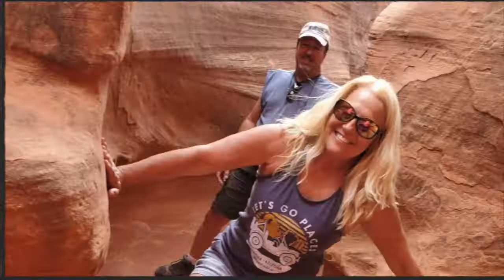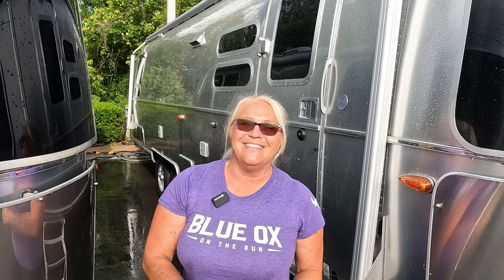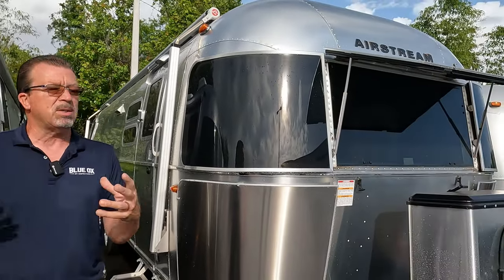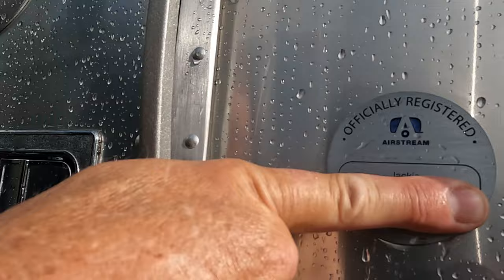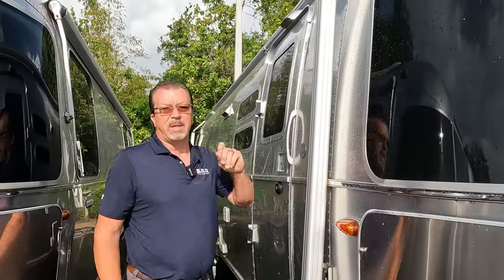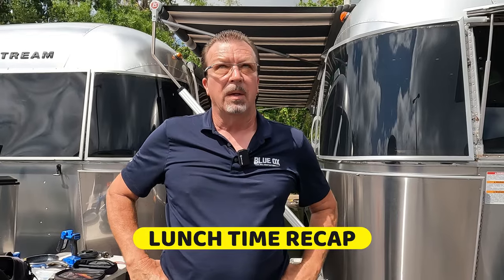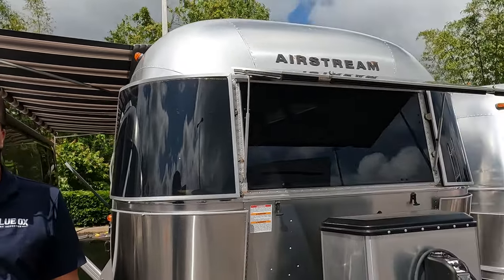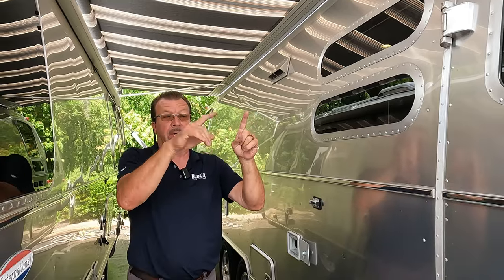💥METICULOUS RV Inspection | IMPECCABLE Preowned Airstream Globetrotter 30RB RV | WERE Issues FOUND?🧐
Welcome to our latest RV inspection video, where we delve into the meticulous examination of a stellar preowned 2023 Airstream Globetrotter 30RB. Despite being previously owned, this RV stands as a testament to meticulous care and maintenance.

Join us as we explore every nook and cranny of this stellar Airstream Globetrotter 30RB, uncovering its impeccable condition and revealing why it's a true gem in the world of RVs. With no major issues to report, it's a testament to the joy of inspecting a well-loved and maintained RV.

Making your Amazon purchases here doesn’t cost you more.

TopTes PT520A gas, propane leak detector

➡💥 Say goodbye to restless nights filled with tossing and turning.

     Epidemic Music: ES_Everything will be just fine
            Daniel Fridell, Sven Lindvall